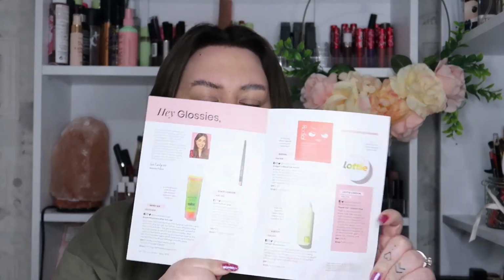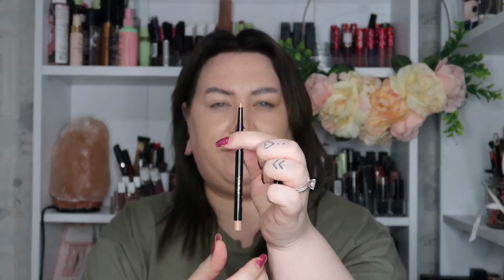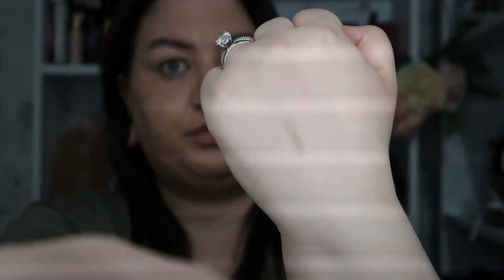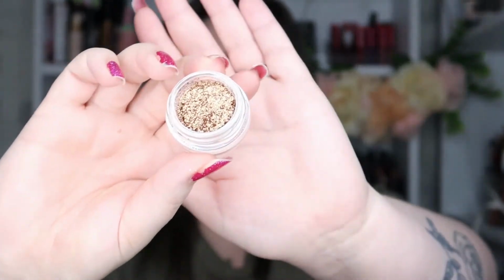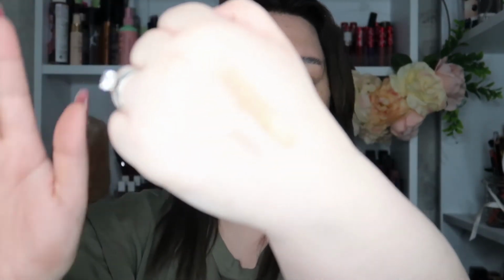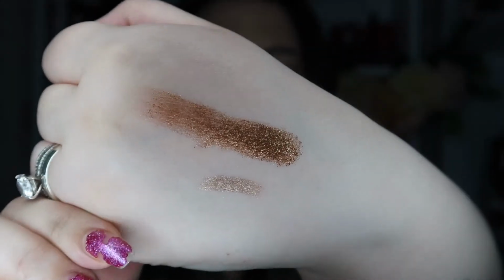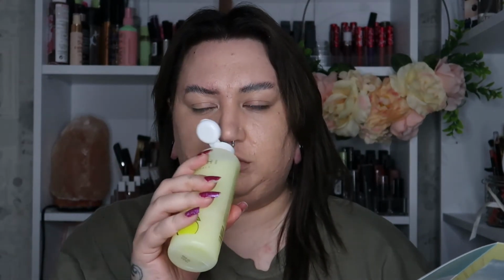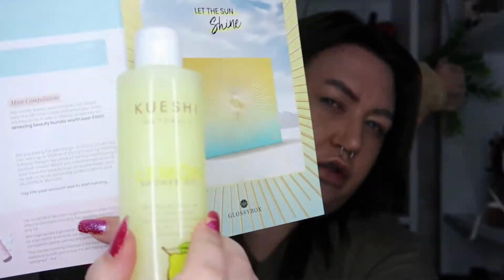Glossybox May 2021 Unboxing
Hey hey, today im unboxing the may 2021 Glossybox, is it worth it?

My name is Amylouise and I'm a make up addict! I trained as a make up artist and beauty therapist over 10 years ago, Iv worked as a freelance make up artist and a beauty therapist.

Find me on all social media as amylouise. Mua
🖤Instagram.com/amylouise.mua

🖤How I film- canon g7x mark ii
🖤How I edit - iMovie & DaVinci resolve 17
🖤Thumbnails- PicsArt